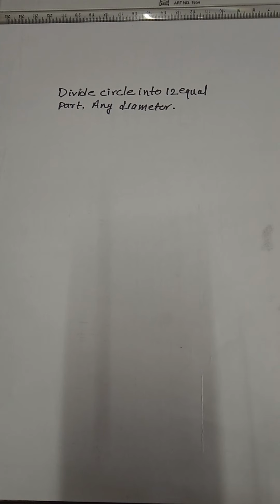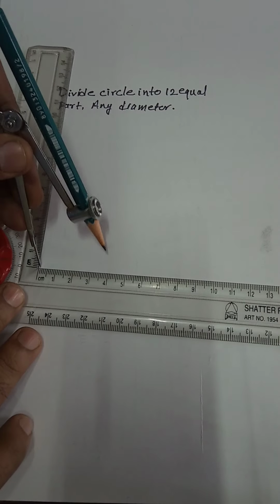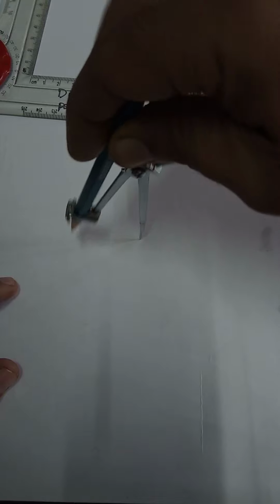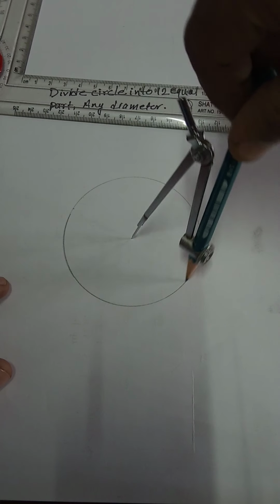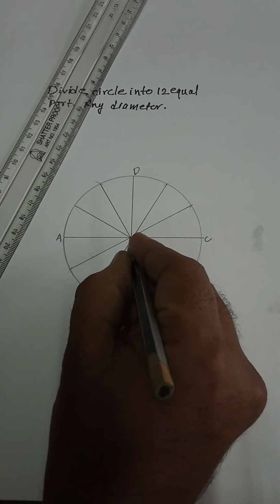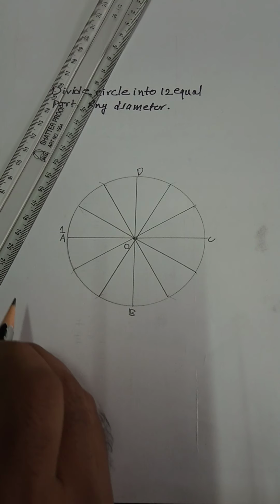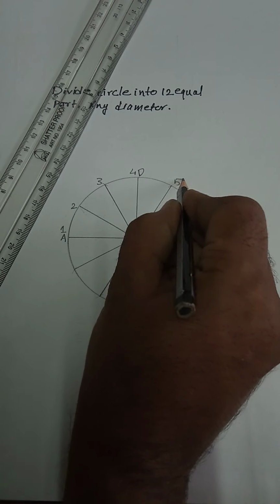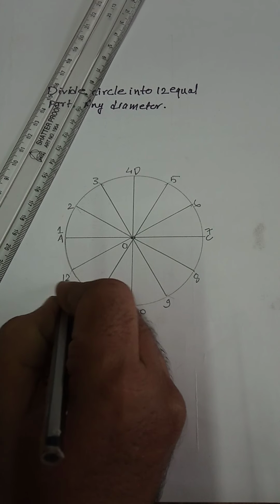CIRCLE DIVIDE IN 12 PART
Circle divide into 12 equal parts